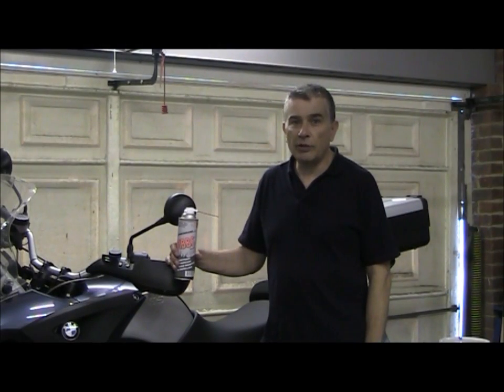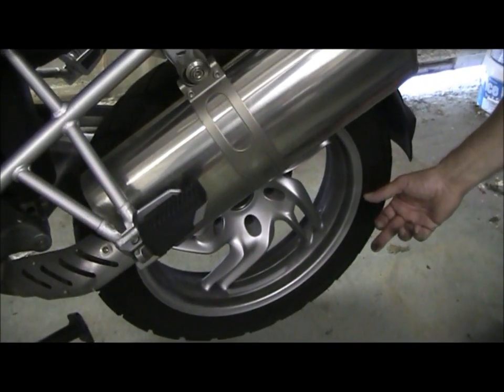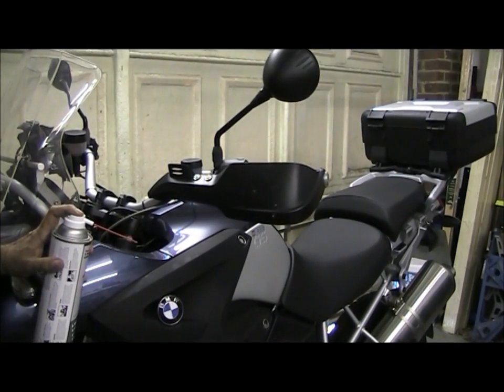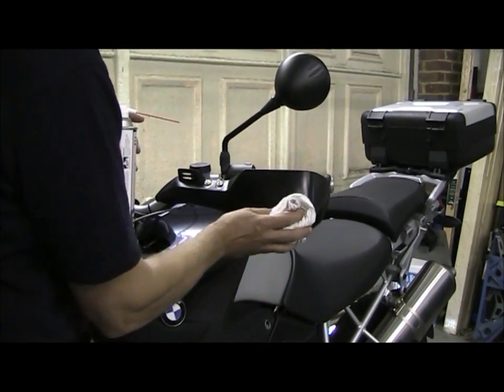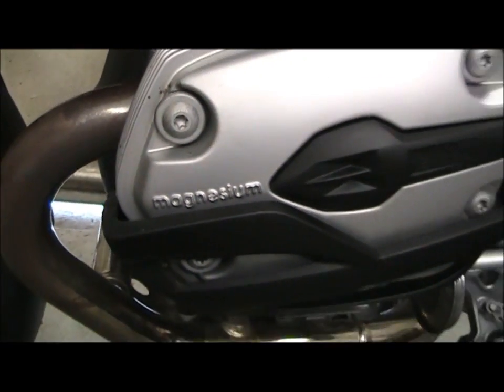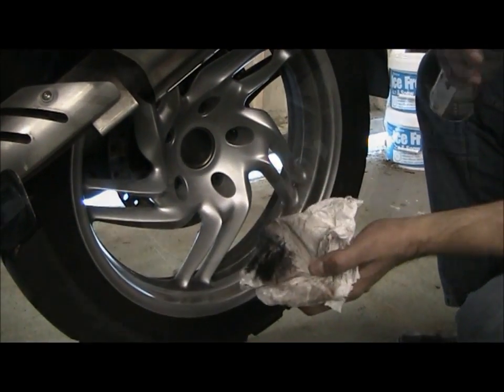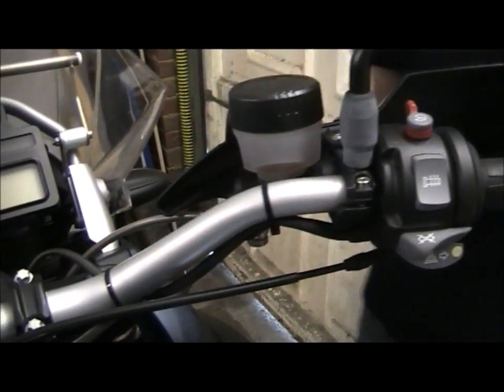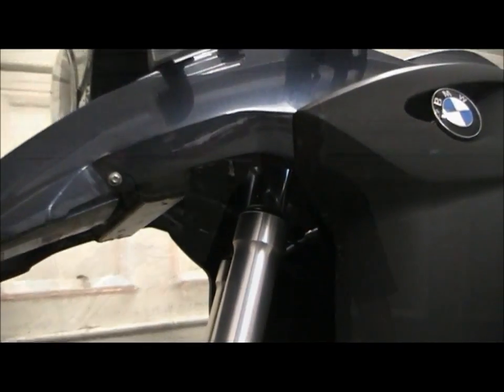Cleaning a motorbike with Gibbs Brand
How to use Gibbs Brand to clean and protect a motorcycle.